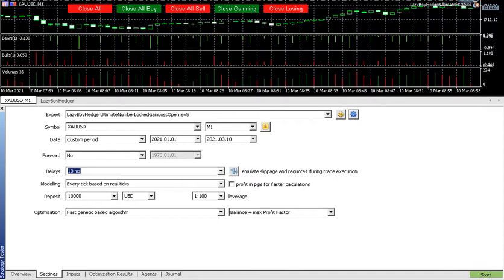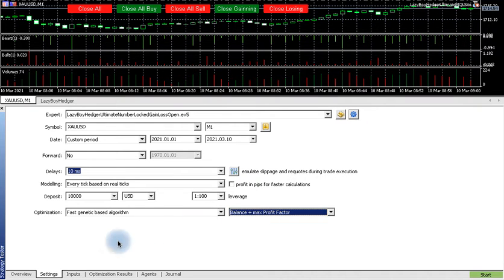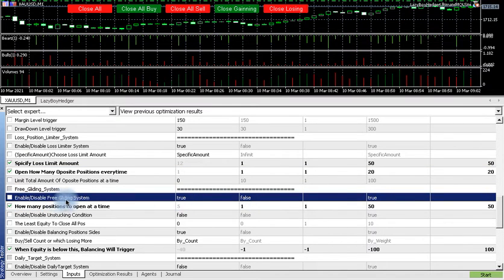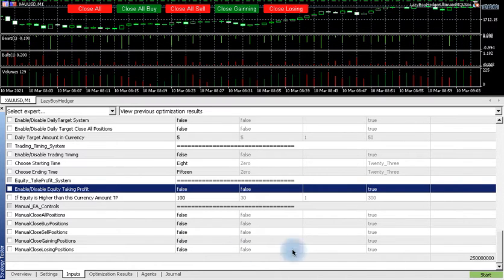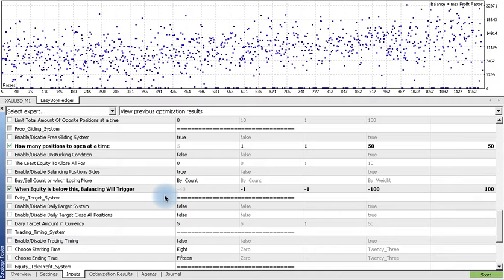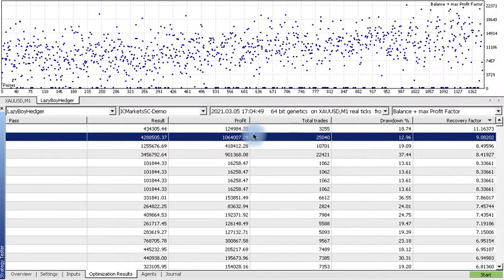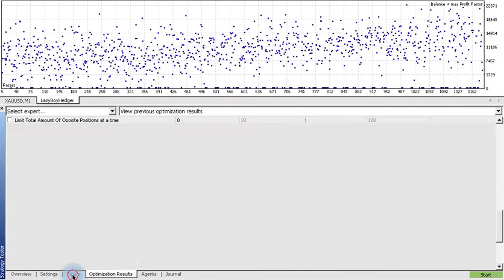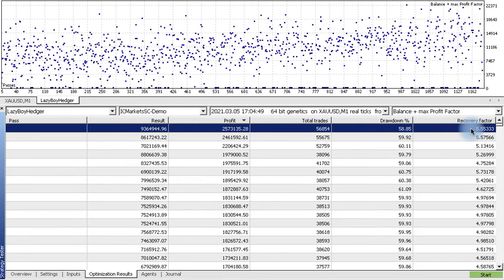MetaTrader 5 optimization how to LazyBoy Ultimate EA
I explain how to do optimization for LazyBoy Ultimate Expert Advisor under MetaTrader 5 trading platform.
Once you do the optimization, then you will have the best inputs to use for your forward testing and live trading.

My current portfolio:
XAUUSD, EURUSD, GPBUSD, EQX, FSM, FFMGF, BBBXF, USAS, TSRMF, FSXLF, KGC, GOLD in order of highest to lowest position size.

ALSO hold positions in:
MMM, NOK

XAUUSD Trading
EURUSED Trading
GBPUSD Trading
Hecla HL
First Magestic AG
Newmont NEM
GDX
GDXJ
HUI Index
NUGT
JNUG
Wall Street Silver
Nasdaq
Stock market
Russel 2000
Dow Jones

Reddit Wallstreetsilver